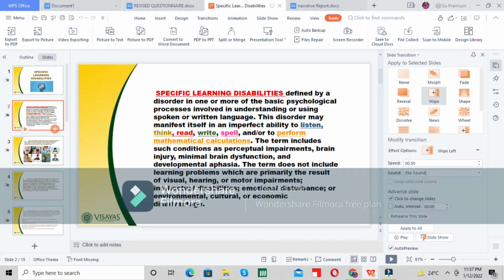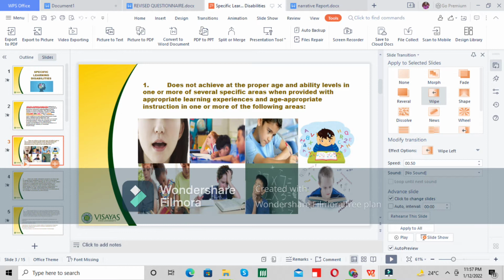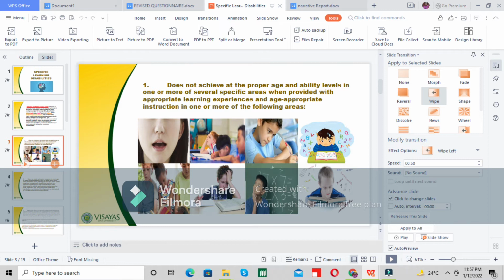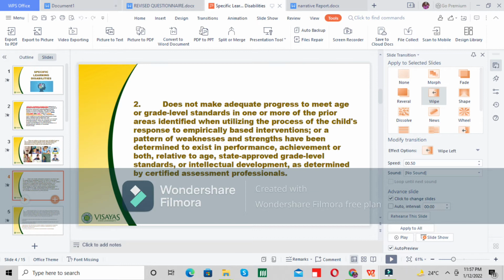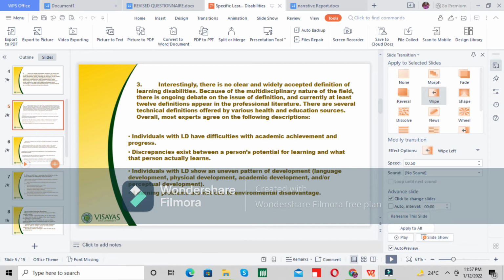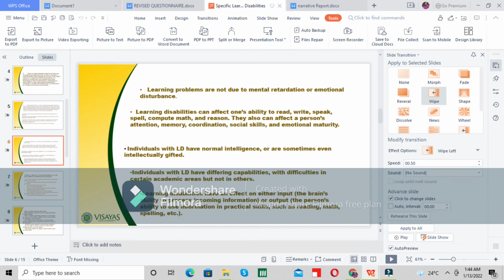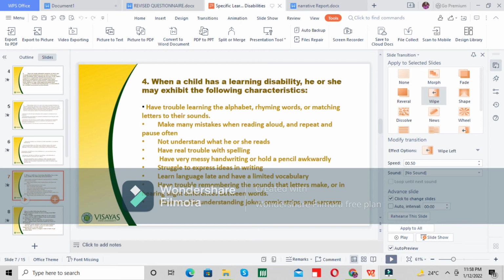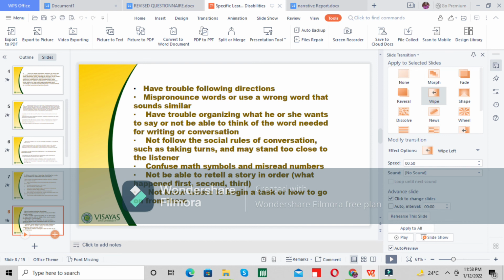Specific Learning Disability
Thiis is an additional information about specific disability.